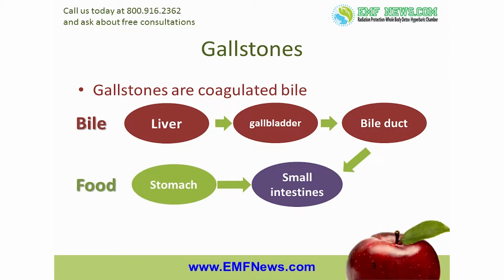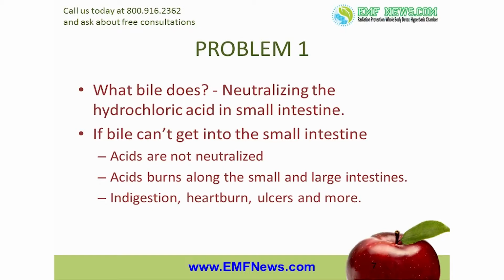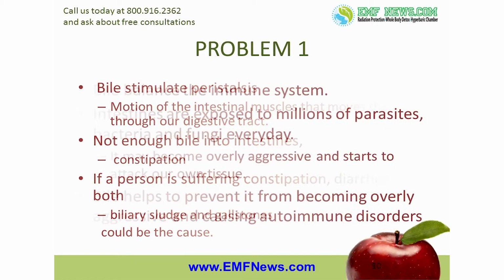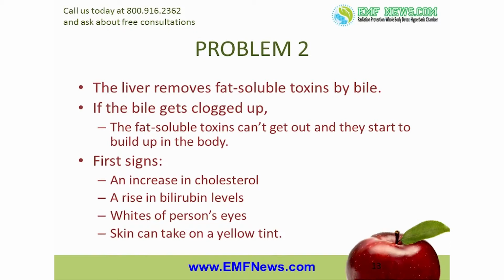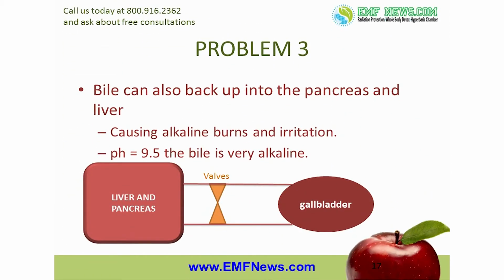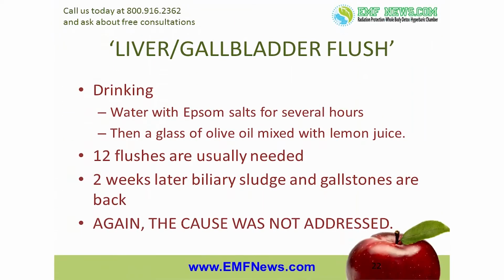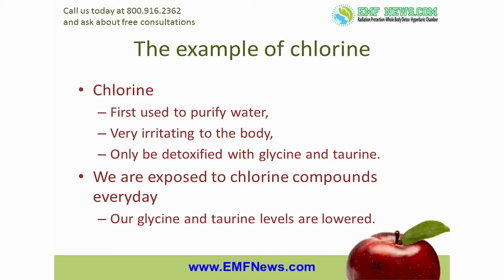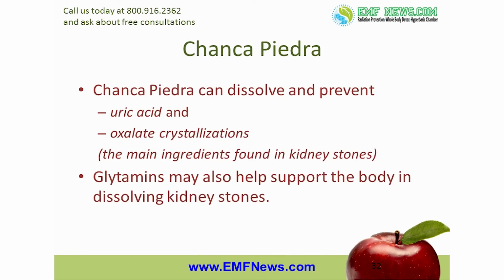Gallbladder Cleanse, Kidney Cleanse, Function Gallbladder, Kidney Detoxification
Detoxify The Liver, What Is A Gall Bladder, Location Of Liver And Gallbladder, Removal Of Gallbladder Is Called, What Is Gallbladder Stones, Gall Stone Removal, The Gallbladder Function, Function Gallbladder
Gall Bladder Liver, The Body Cleanse, Cleansing The Gallbladder, Kidney And Liver Cleanse, Liver & Gallbladder Cleanse, Kidney Cleanse, Function Gallbladder, Kidney Detoxification
Gall Removal, Location Gall Bladder, Liver Flushes, Gallbladder In Digestion, Liver Health Products, Liver And Kidney Health, Gall Bladder Functions, Liver Health, Gall Bladder And Gall Stones
Cleanse Liver, Liver Where In Body, Gall Bladder Symptoms Gall Bladder Symptoms, How Do You Get Gallbladder Stones, Removal Of Liver, Where Is The Gall Bladder, Liver And Gallbladder, Liver Cleanses

Gallstones And Gallbladder, Supplement For Liver Health, Where Is The Gall Bladder, Detoxification Liver, Removal Of Gallstone, Gallbladder Attack Without Gallbladder, Removal Of Liver, Liver Cleaning